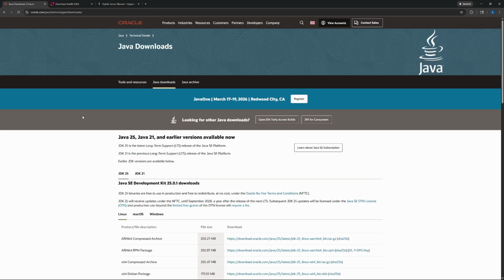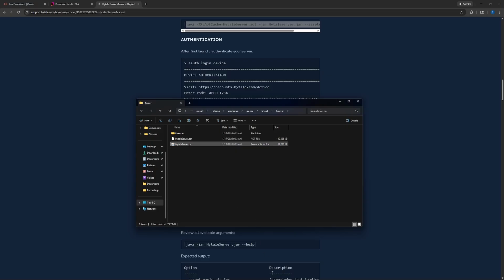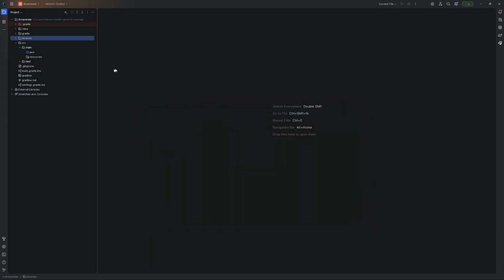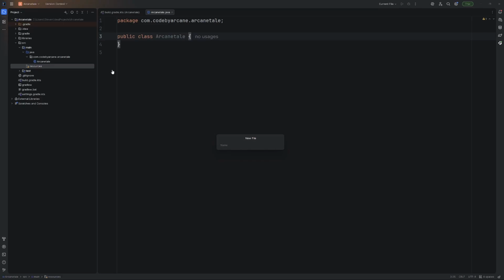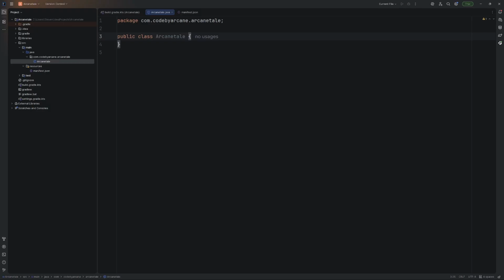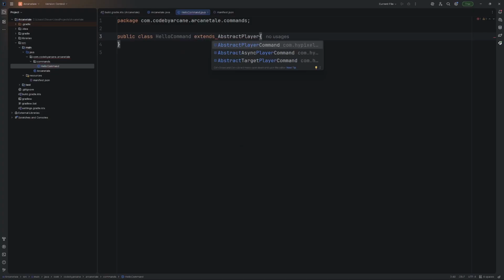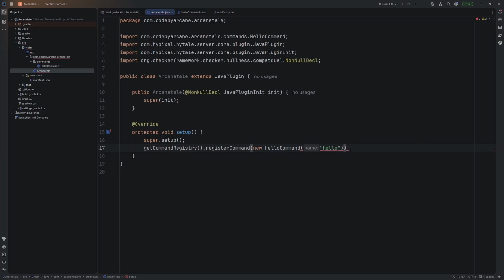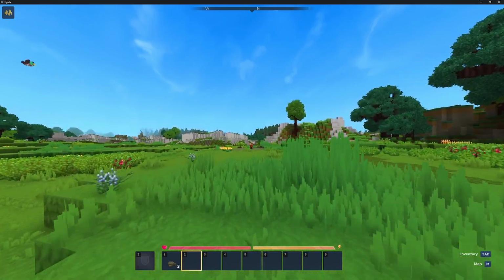Creating Your First Hytale Plugin With Java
In this video, I show you how you can make your very first Hytale plugin for a Hytale server. This plugin sends a message in chat to the player that says "Hello!". This video is for coders/programmers of all skill levels, but more skewed towards beginners!